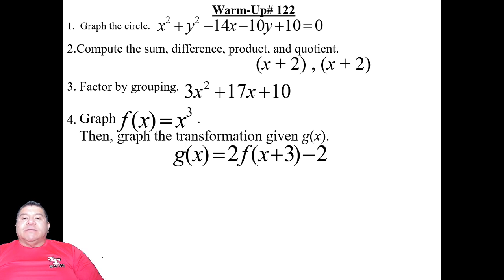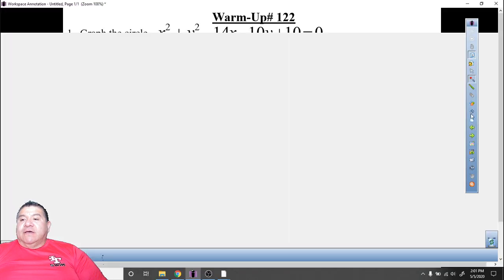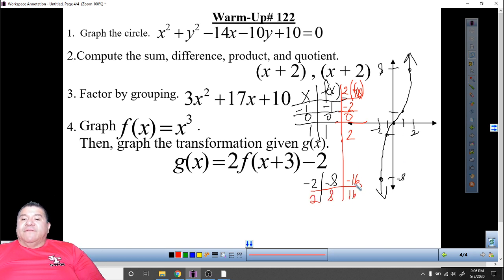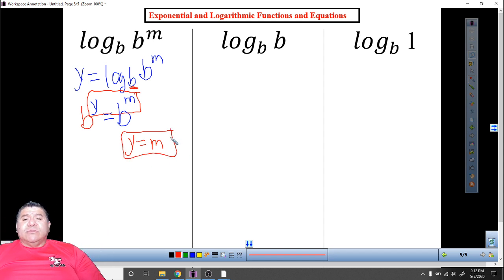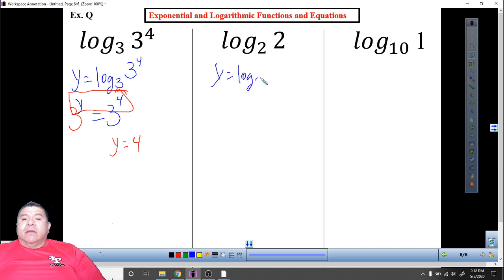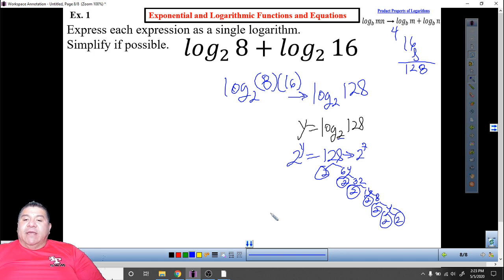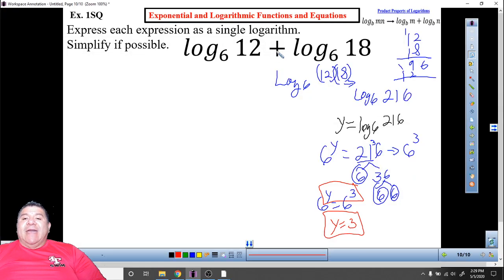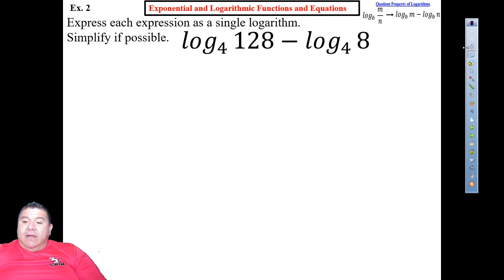Mr. Q's Intro to Logarithmic Properties